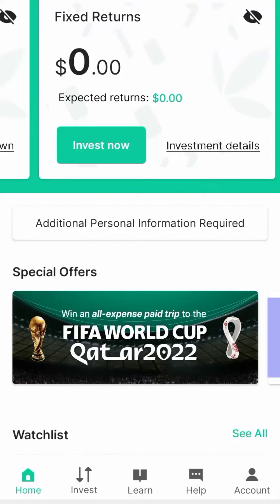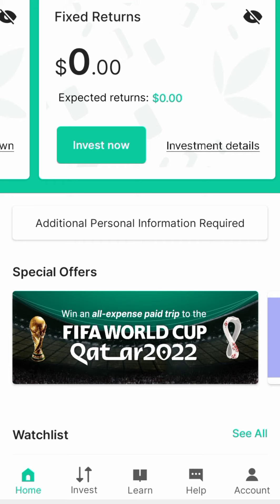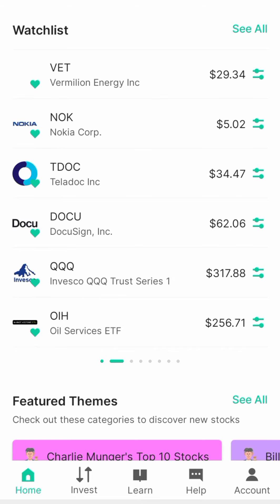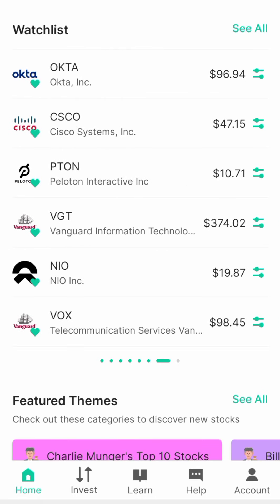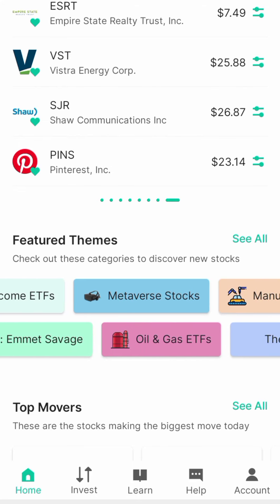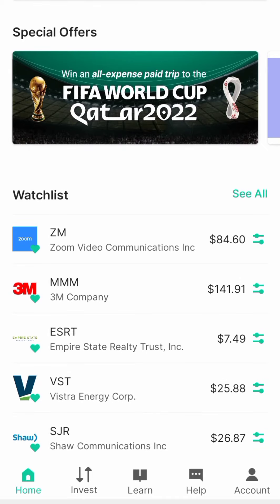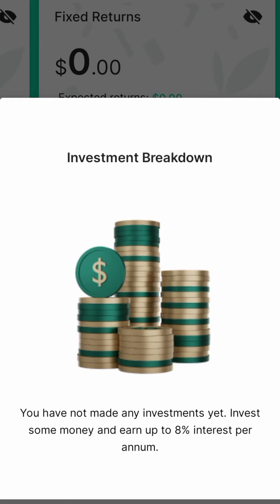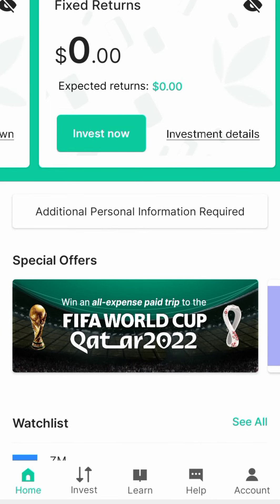use bamboo app to buy stock and dollar savings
Bamboo
Bamboo is the opposite of rise vest because you trade by yourself. You see the risk and you feel it.
They are two plans on bamboo
1) US stock market
2) dollar Saving 8% but dollar saving is a fixed and lock. You can pick from 90 days, 180 days, 270 days and 354 days.
Once you are click or agree to any fixed and lock plan, you have to wait for the specific months to end before you can enjoy your interest.
For US stock, you will be the one to look for the stock to buy and sell.
You be the one to take the heat when the market is down.

If you don't have any account, then you can sign up to bamboo through the